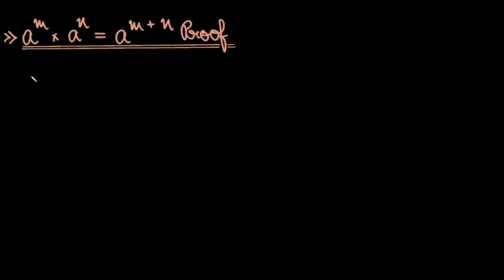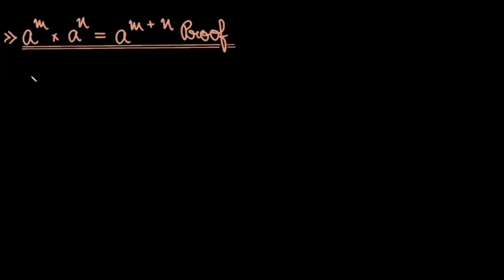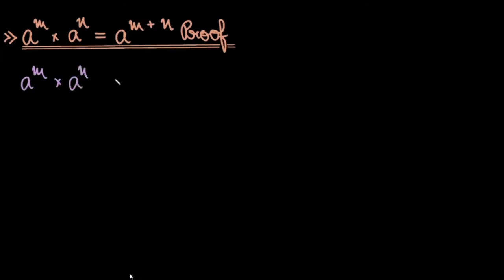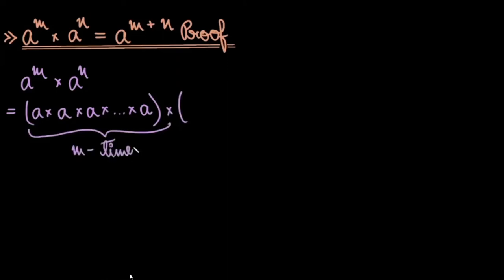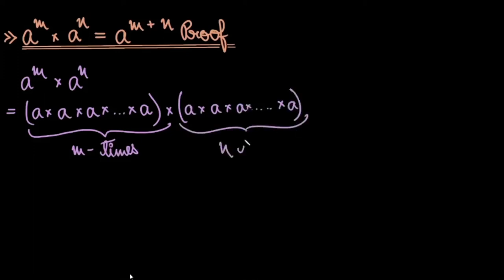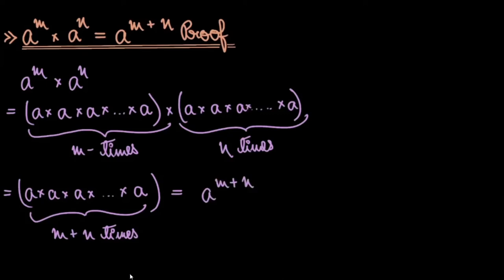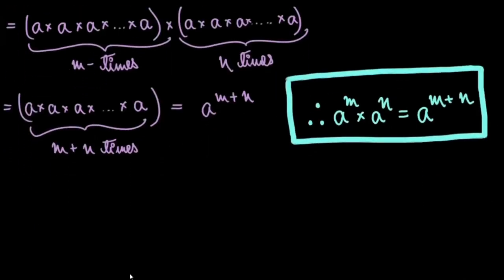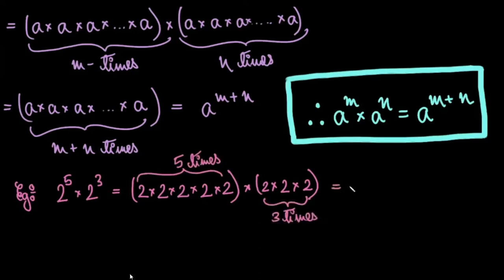a to the Power m into a to the Power n Identity | (a^m)*(a^n) Proof | Law of Exponents-1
So in this video I'm about to show the proof of first law of exponents that states that any no. a and you follow an operation a^m*a^n. the result you get is a^(m+n)….(where a not equal to 0,1)…..